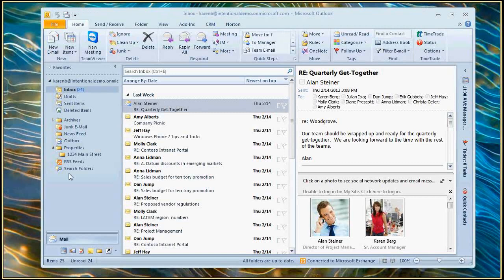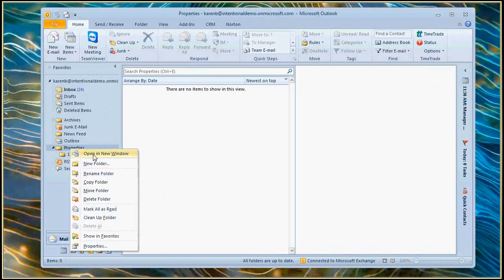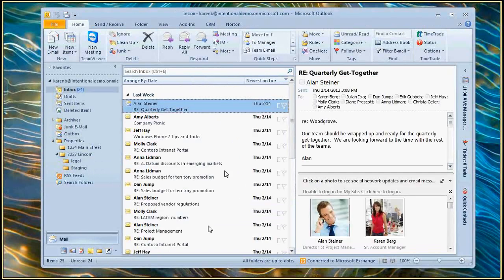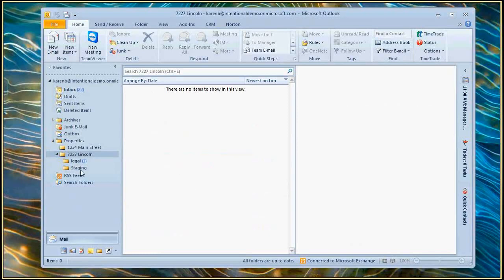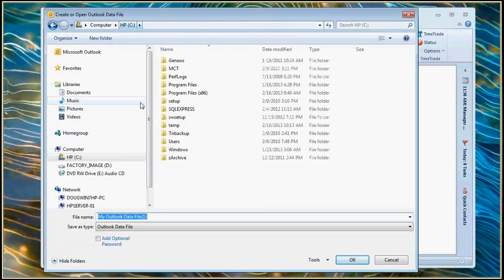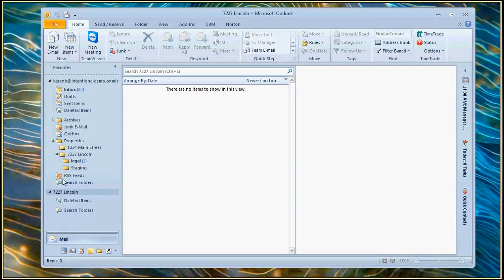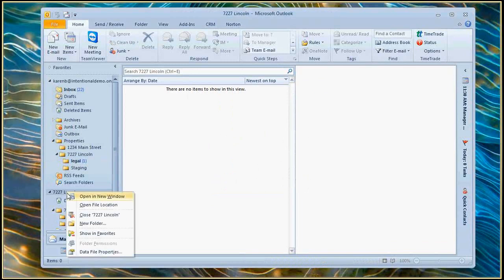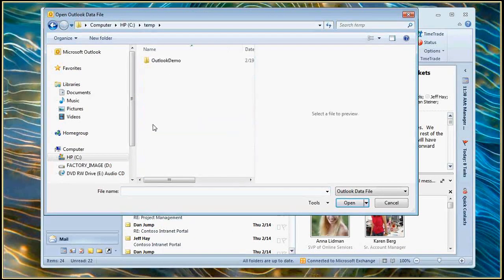Realtor Organizes and Exports Email for Properties that Close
You are a realtor with thousands of emails.
You know they are not organized properly.
Here are some suggestions:
--Make a folder for each property
--Possible to make sub-folders
--Drag and drop emails to folders
--When escrow closes, it's time to archive
--But you want to access it from anywhere
--Creating a PST or an Outlook Data File
--Gone from Outlook, accessabile on an archive location